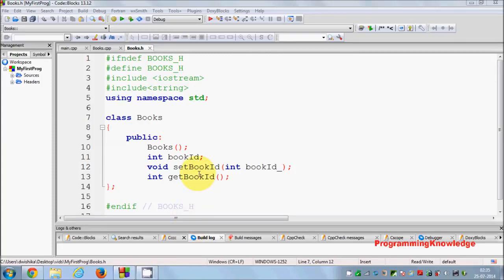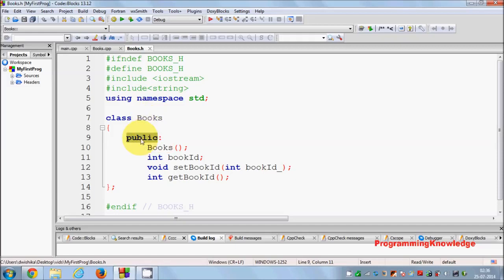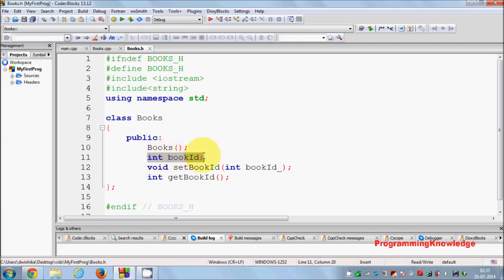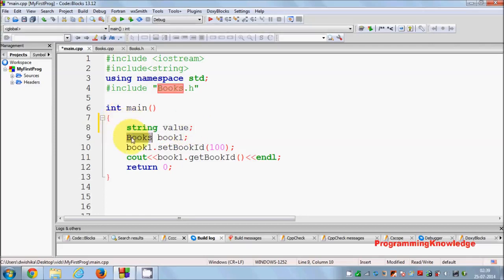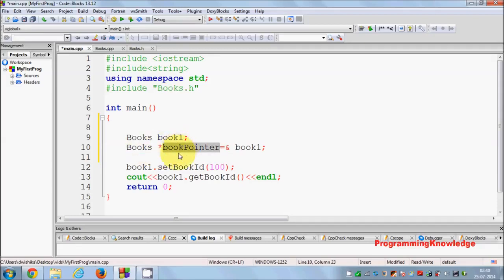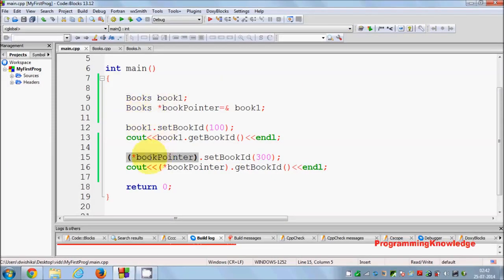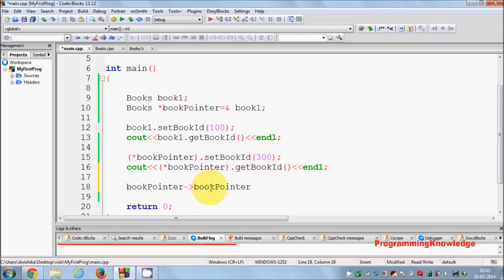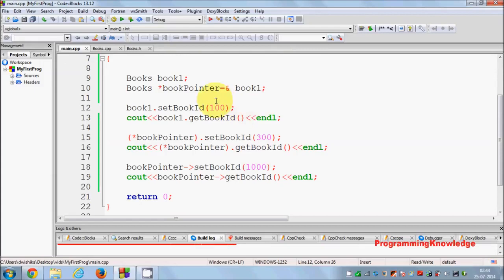C++ Tutorial for Beginners - Arrow Member Selection Operator and Pointers to classes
Dot vs Arrow  to access data members in C++
C++ Member dot & arrow Operators
C++ members selection operators
What is the difference between the dot . operator and
Operator c++
overload arrow operator c++
overloading arrow operator c+
C++ Operator